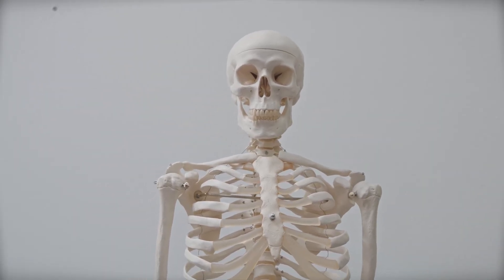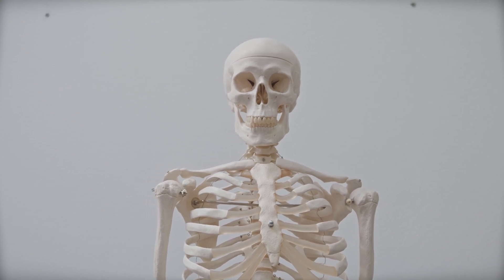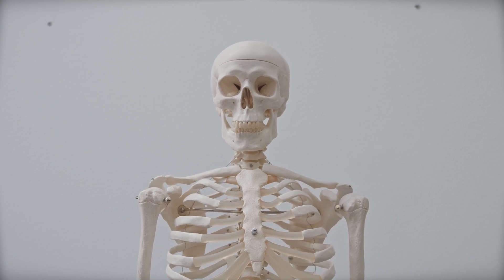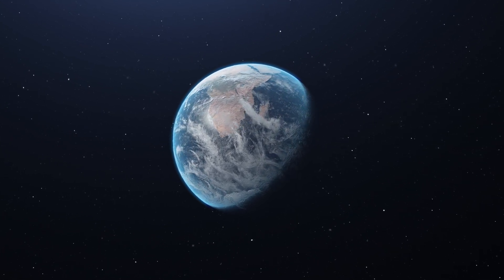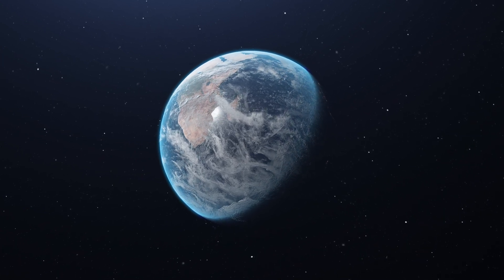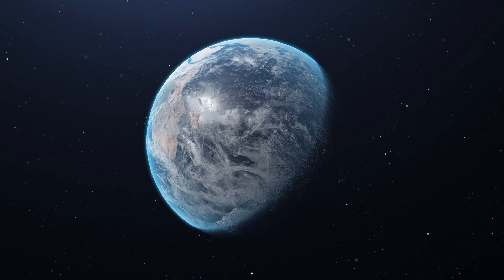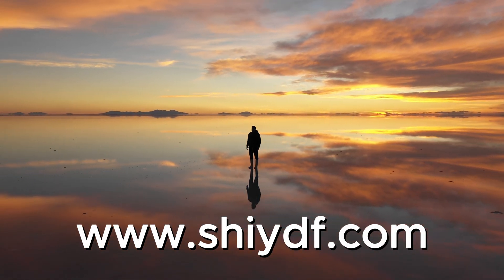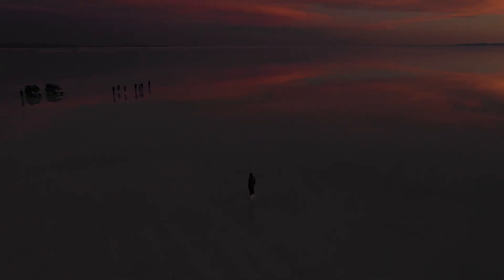How to Grow Taller? ☄️ - Key Ingredients of SHIYDF!!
Unlock the secret to increased height with SHIYDF 🌟 In this eye-opening video, discover the science behind our revolutionary height-increasing solution that has left countless customers amazed at their incredible results. 🚀 Join SHIYDF as we explore the powerful ingredients packed inside SHIYDF, including essential minerals like calcium, vitamins D and K, magnesium, zinc, proteins, collagen, amino acids, and HGH boosters.

🔍 Learn how this carefully crafted blend works in synergy to optimize bone health and stimulate growth factors, ultimately helping you achieve the height you've always dreamed of. 💪 But it's not just about the science—hear firsthand from satisfied customers who have experienced the transformative effects of SHIYDF!

🌈 Ready to stand taller and unlock your growth potential? Give SHIYDF a try today! Let's embark on this exciting journey together! 🌐